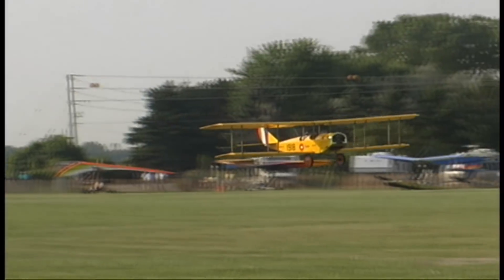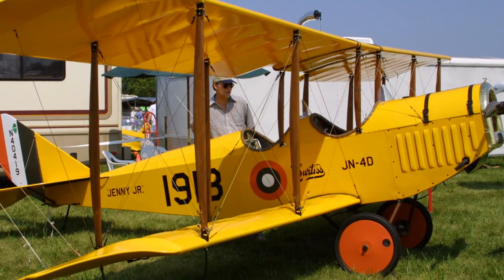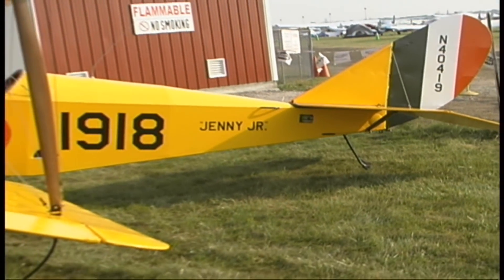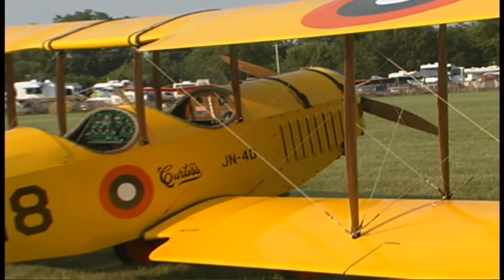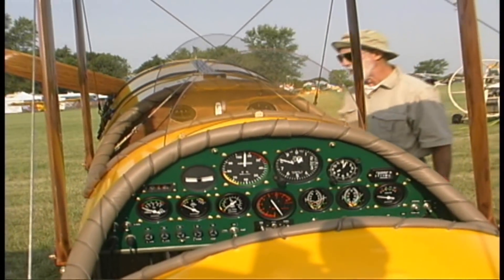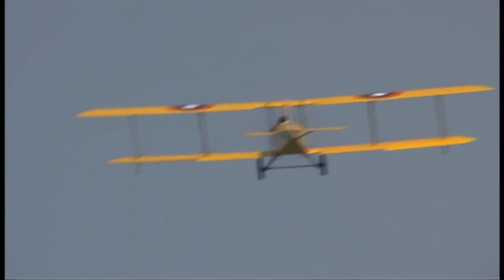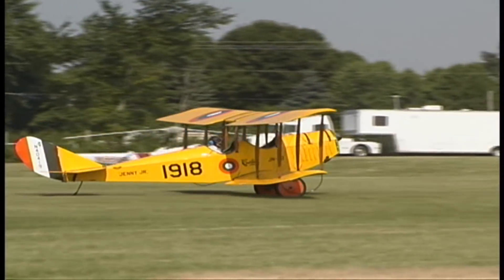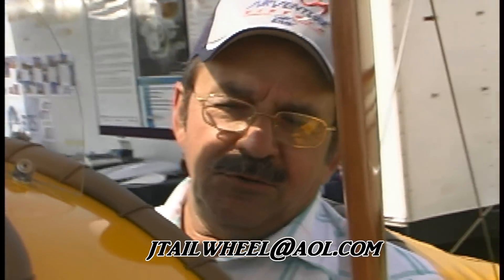Early Bird Jenny by Dennis Wiley experimental amateurbuilt light sport aircraft AV04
Designed by Dennis Wiley, the Jenny is a 2/3 scale WW I replica biplane. The fuselage construction is welded 4130 steel tube. Wing construction uses aluminium leading and trailing edge spars, and stamped aluminium ribs.

The craft is covered in standard aircraft fabric. Building times are reported to be 400 to 600 hours. A construction video is available which will cut building time considerably. The craft can be powered by the Rotax 503/582, HKS or a variety of engines in the 60 to 80 hp range.

The designer has completed the installation of a Chevy Geo engine on his own craft and had about 40 hours flying time on it. The Geo is reported to put out about 65 HP and come in at a weight of 135 lbs. complete. The Jenny is a tail dragger, in a tractor configuration.

Controls are stick and rudder. The craft can be built from a set of plans and raw materials or was available in kit form.

The Jenny takes off in about 300 feet climbs at about 600 feet per minute and cruises in the 65/70 m.p.h. range.

The designer indicates that the craft has been tested to +6 and -4 G's ultimate. Apparently 400 plan sets have been sold 40 aircraft are flying, with another 27 under construction.

Early-Jenny

Engine: Rotax 503 CDI, 46 hp.
HP range: 46-65.
Empty Weight: 419 lbs.
Gross Weight: 800 lbs.
Wing Span: 27 ft. 6 in.
Wing Area: 175 sq. ft.
Wing Loading: 4.6 lbs. sq. ft.
Length: 18.33 ft.
Height: 7 ft.
Speed max: 70 mph.
Cruise Speed: 65 m.p.h.
Stall Speed: 35 m.p.h.
VNE: 80 m.p.h.
Range: 180 sm.
ROC: 450 fpm.
Take-off dist: 250 ft.
Landing dist: 300 ft.
Fuel cap: 10 USG.
Seats: 2.
Landing gear: tail wheel.

Engine: Rotax 503, 52 hp
Wing span: 8.3 m
Wing area: 16.3 sq.m
Empty weight: 190 kg
MAUW: 362 kg
Fuel capacity: 38.8 lt
Max speed: 130 kph
Cruise speed: 100 kph
Minimum speed: 60 kph
Climb rate: 4 m/s
Seats: 2
Fuel consumption: 11 lt/hr

- Early Bird Jenny by Dennis Wiley experimental amateurbuilt light sport aircraft